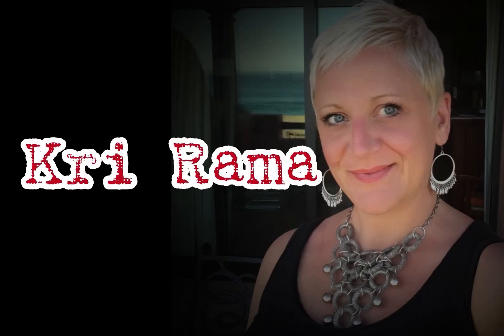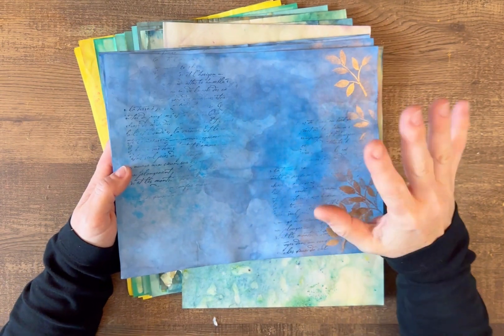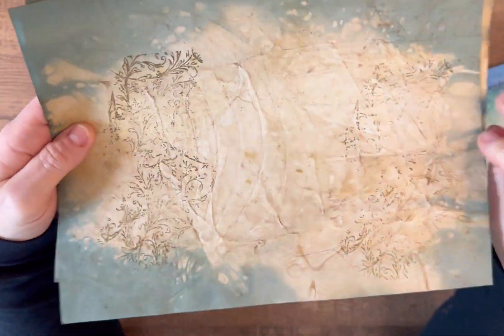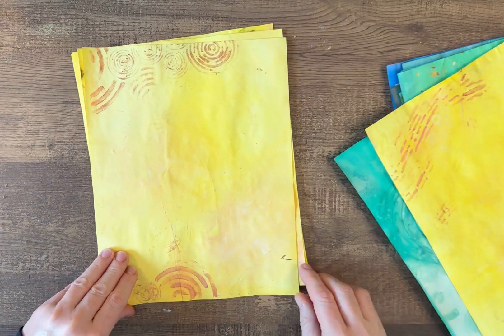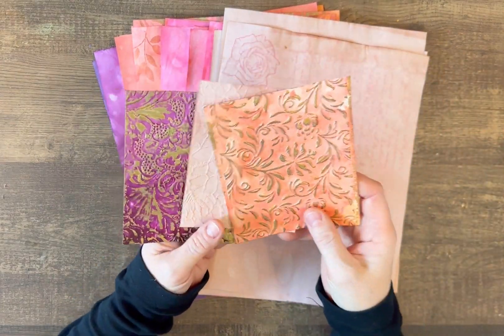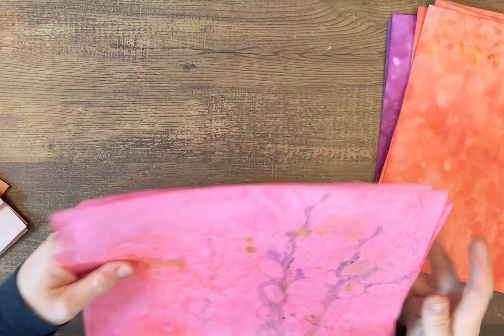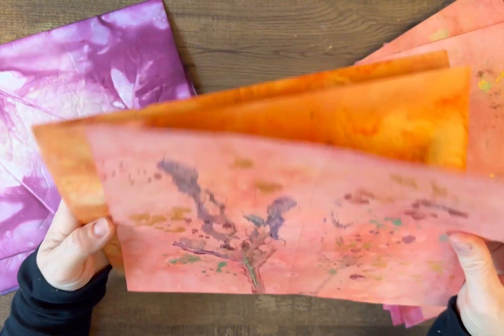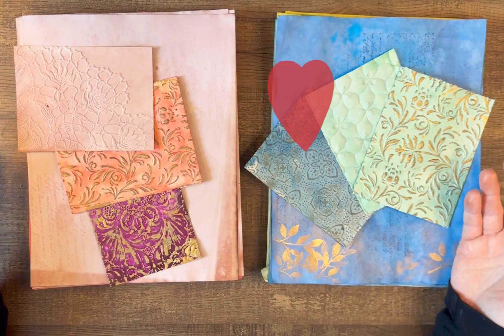💙(SOLD OUT) New in my shop! 👉🏼 Hand Dyed Specialty Papers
Will be in my shop tonight!
💜My Etsy Shop

💜Each pack contains:
👉🏼 3 embossed watercolor papers
👉🏼 24 hand dyed papers (28 lb.) with multiple layers & mediums used to add interest.
(avocado dyed papers, eco prints, mica powder, stamps, perfect pearls, distress inks, distress paint, distress sprays)

💜Come join me in “JUNK JOURNAL DIVAS” Facebook group to share, inspire, & create together!